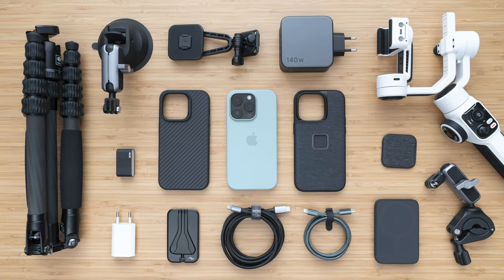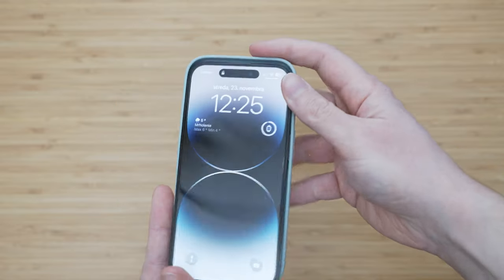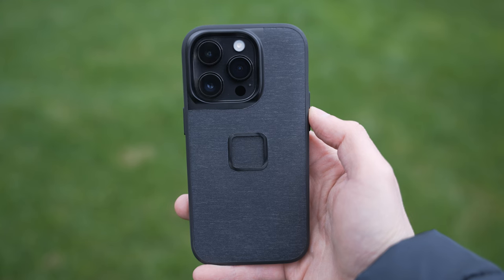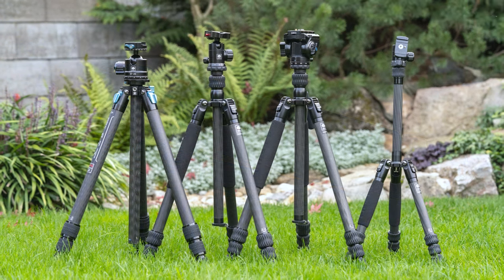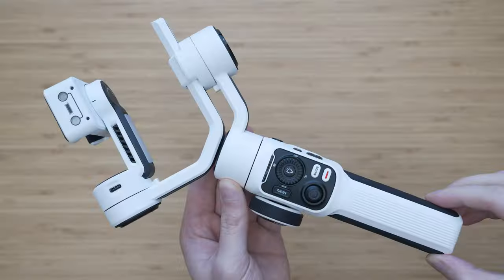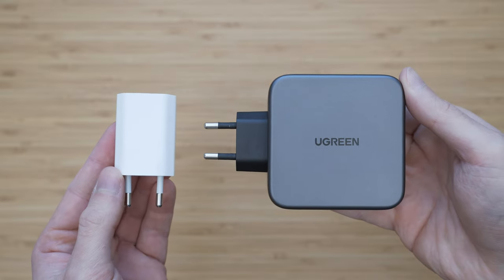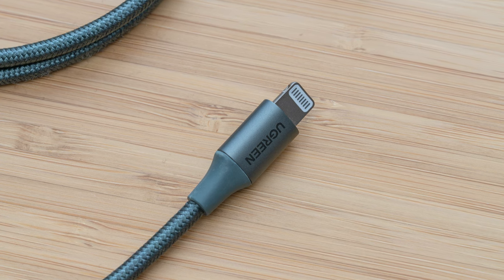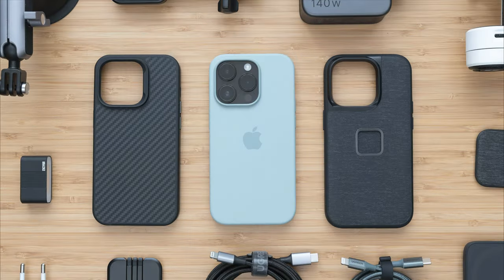iPhone 14 Pro Accessories - Cases, PD Mobile, Charging & More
0:00 Intro
0:32 Benks Armid Kevlar Case
1:14 Apple Silicone Case
1:45 Peak Design Everyday Case
2:39 PD Mobile Wall Mount
2:52 PD Mobile Creator Kit
3:29 PD Mobile Tripod
3:40 Sirui 5C
4:44 SmallRig BSP2415
5:39 Zhiyun Smooth 5S
6:31 Zhiyun Smooth Q4
7:04 Screen protector
7:40 Apple 5W Charger
7:56 Ugreen 140W Charger
8:49 Ugreen Lightning Cable
9:20 Benks MagSafe Power Bank
10:02 Summary

iPhone 14 Pro vs 13 Pro vs 12 Pro - Camera Comparison

Best Pocket & Action Cameras Mid 2022 - GoPro, Action 2, One RS & more - YouTube